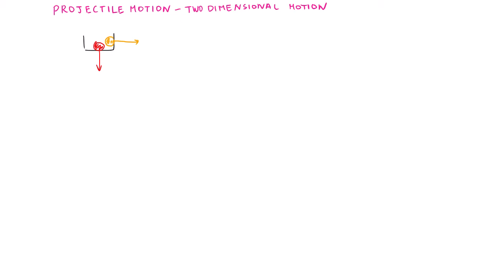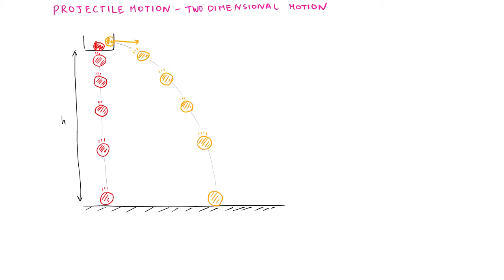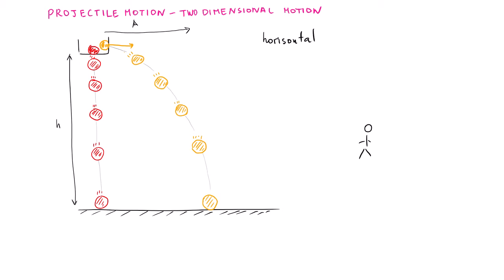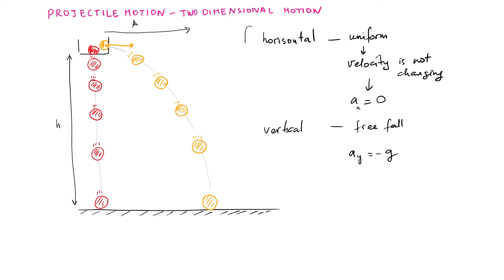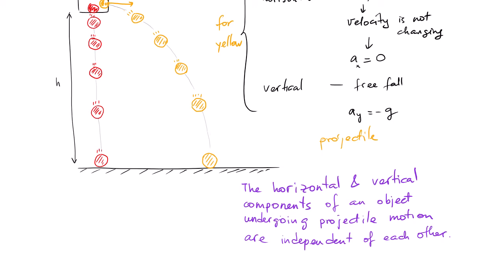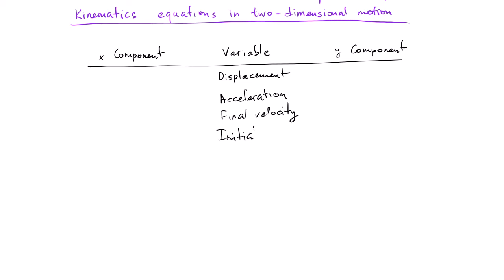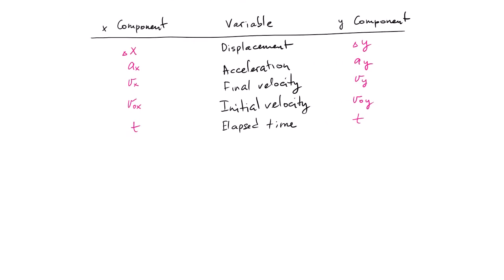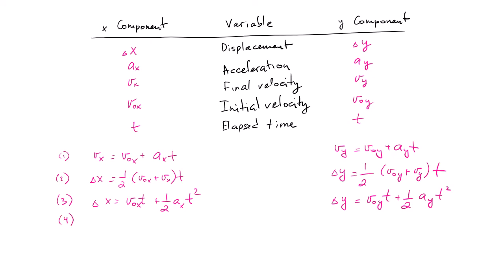Two dimensional motion , projectile motion